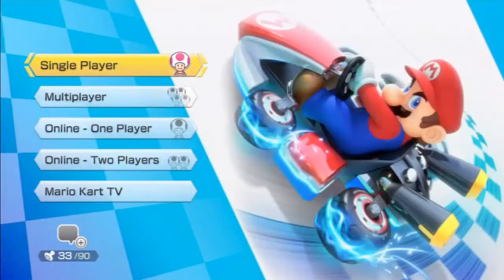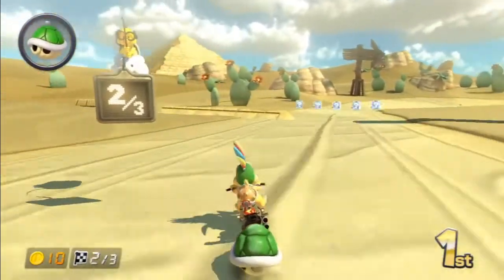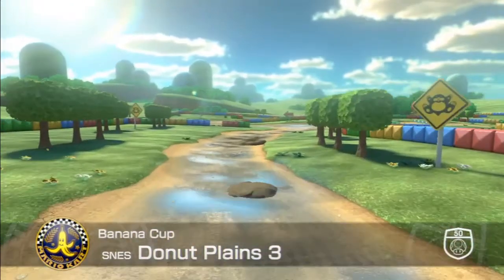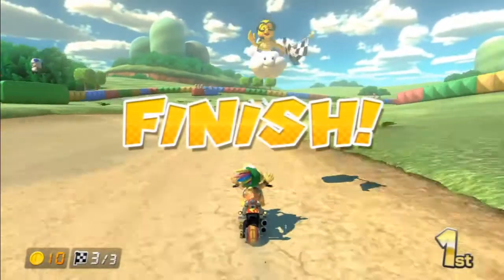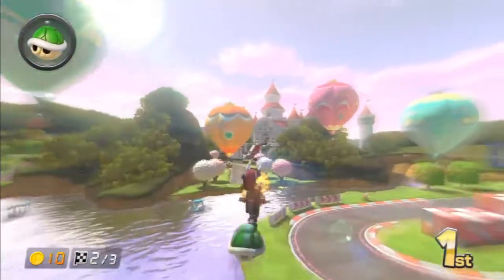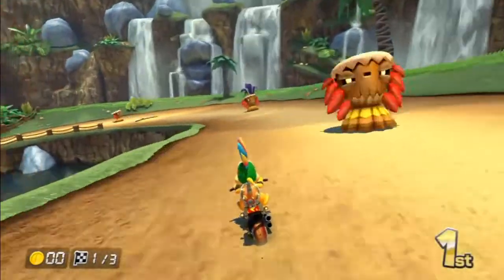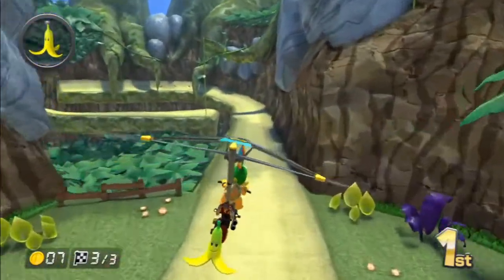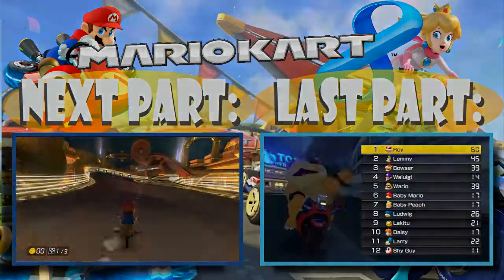MarioKart 8 | Grand Prix | 50cc | Banana Cup! (blind)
Banana Cup? I sure hope we don't slip over too many bananas